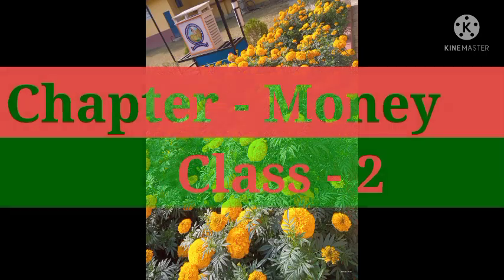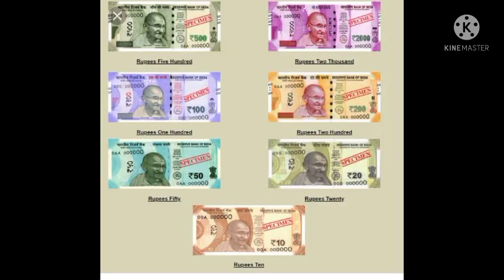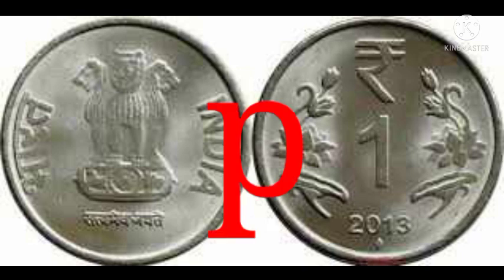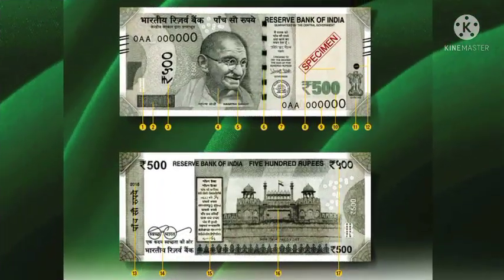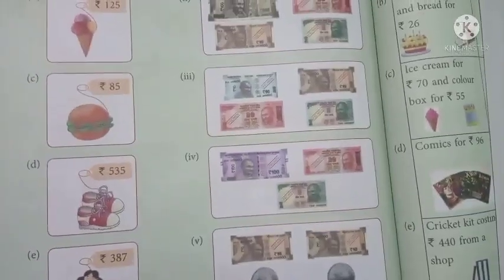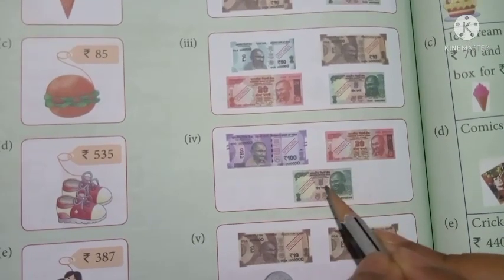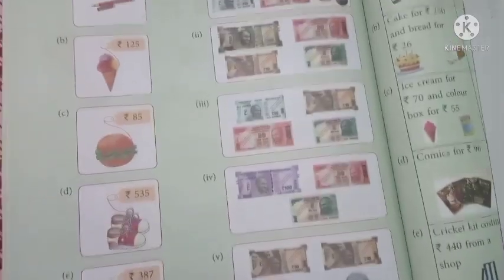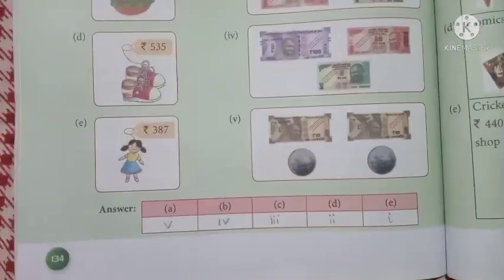Money || Class 2 || Mathematics